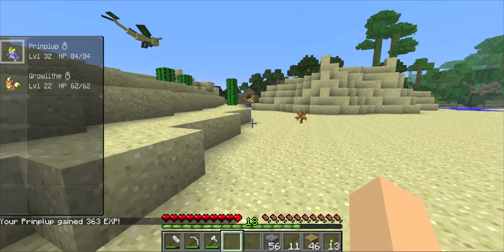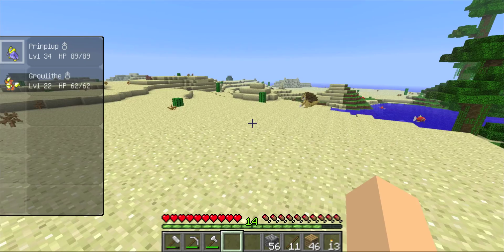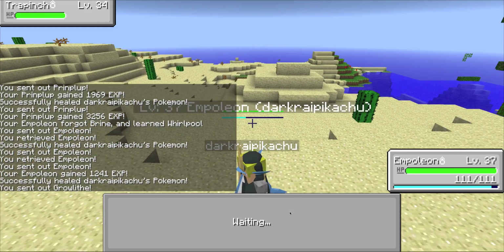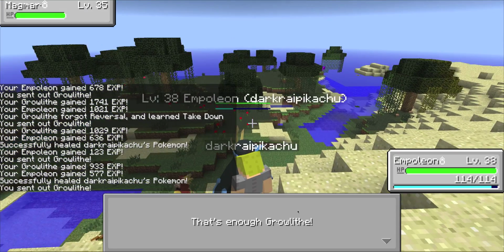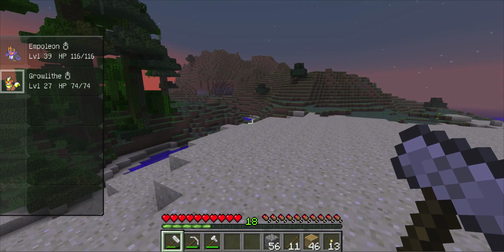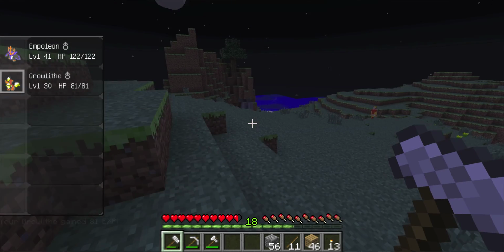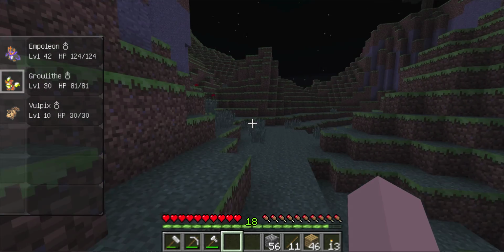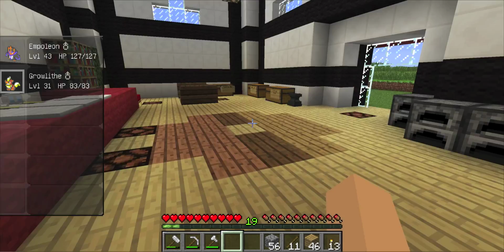Pixelmon Let's Play: Ep. 3: Leveling Up!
Hey guys! Pretty cool episode! I evolve some Pokemon and have a lot of fun!